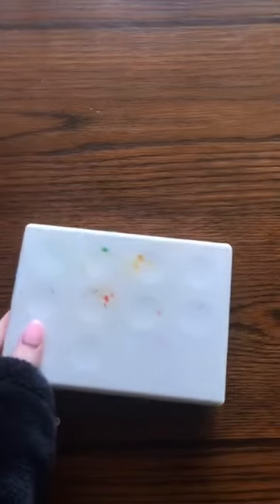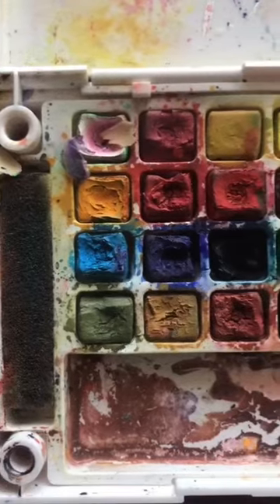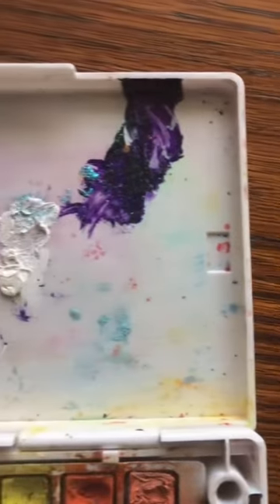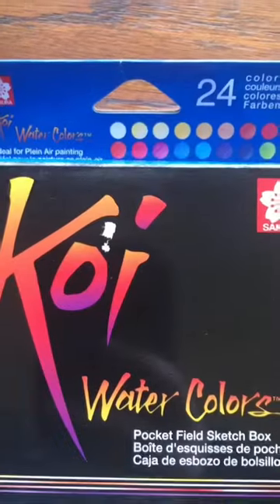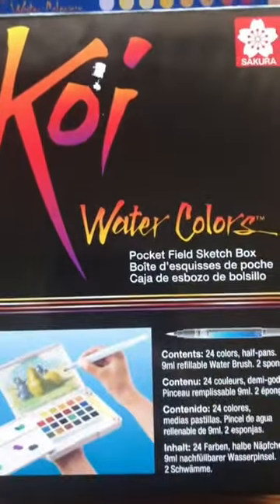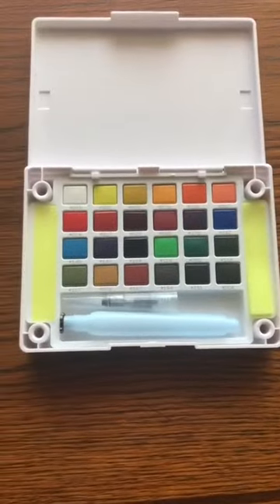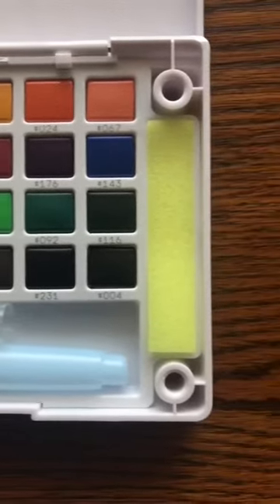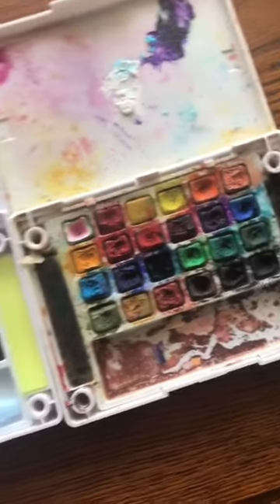Sketchbook tour on Jan 2! What’s your fav art supply?